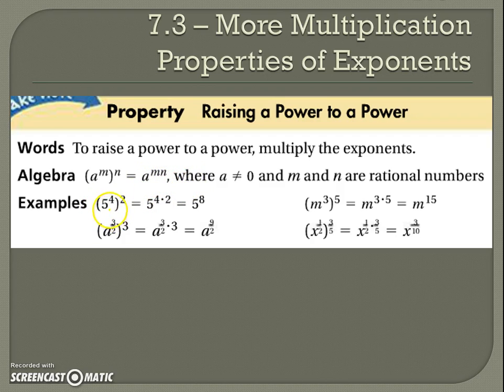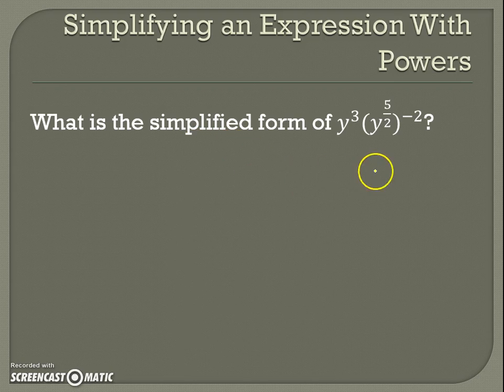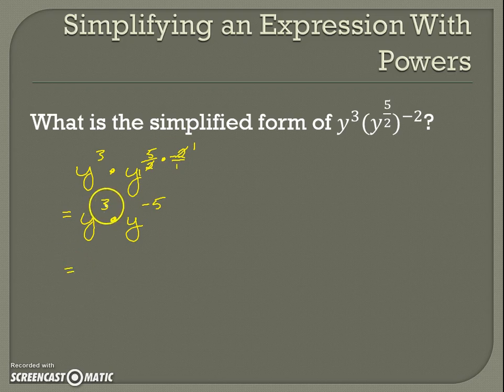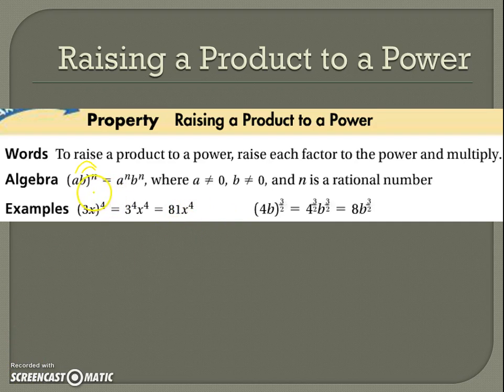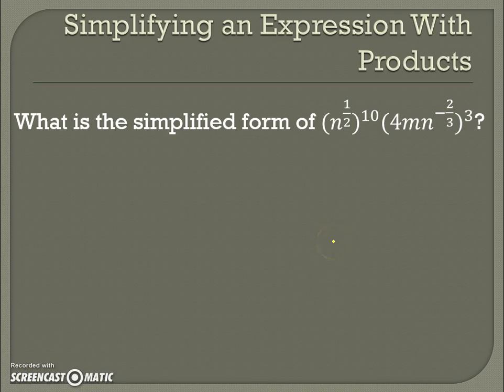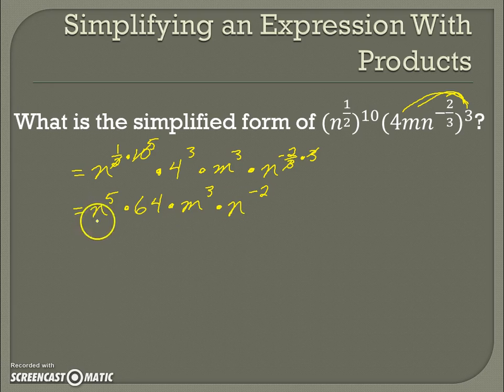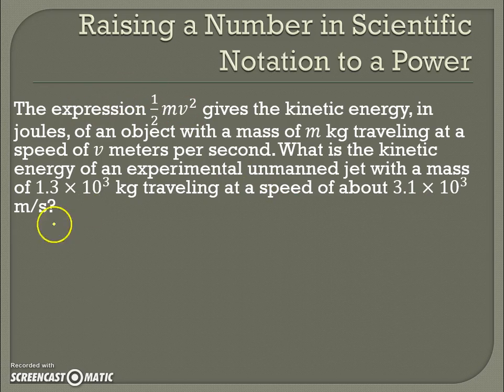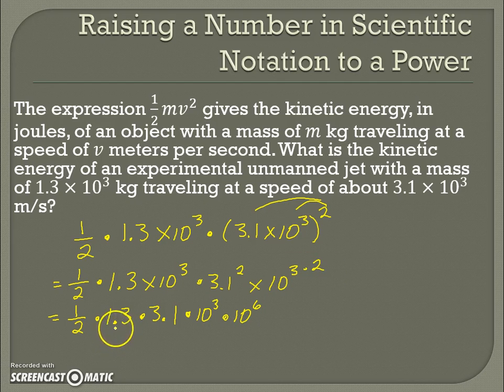A Ch 7 Sec 3